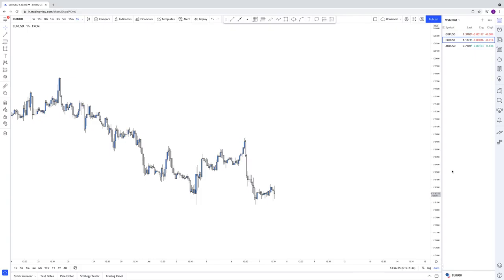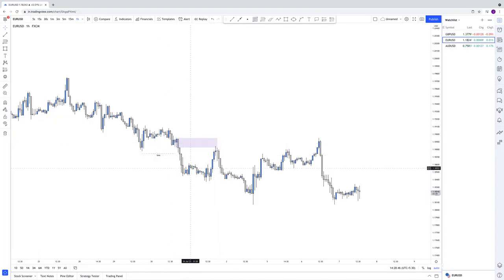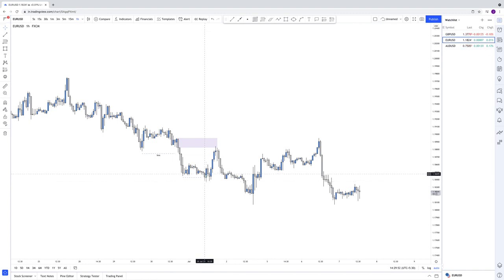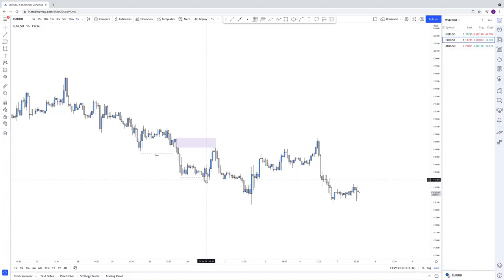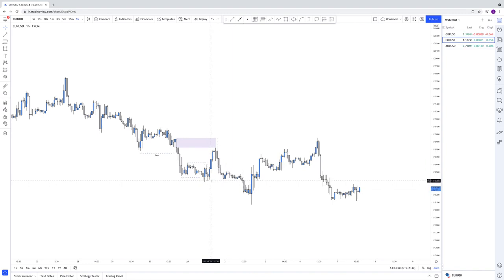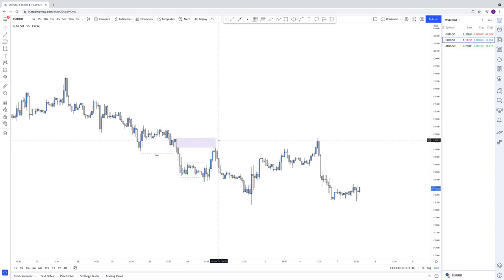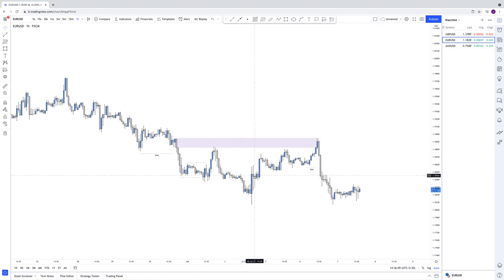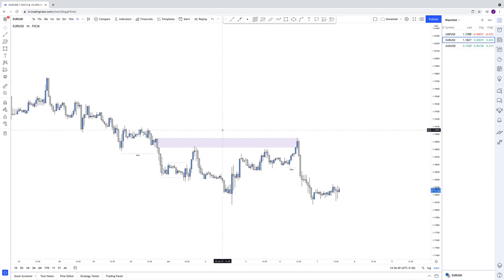2 FXS Entry Types Continuations Part 2